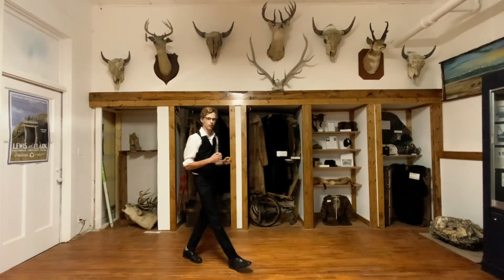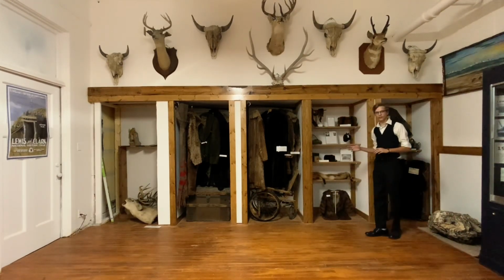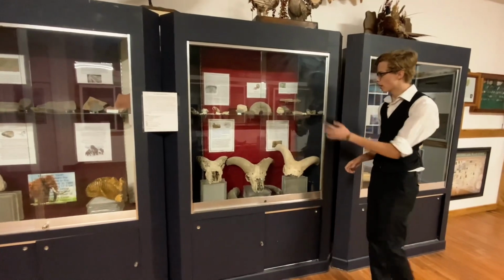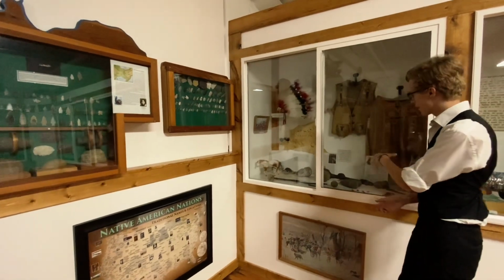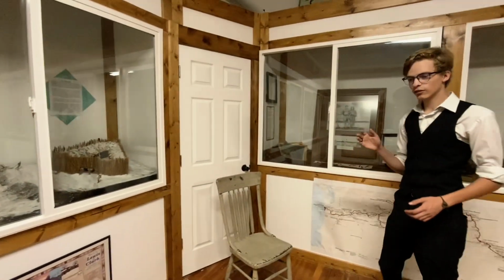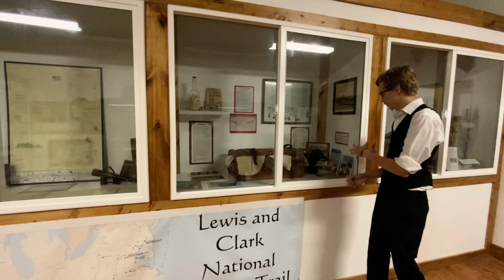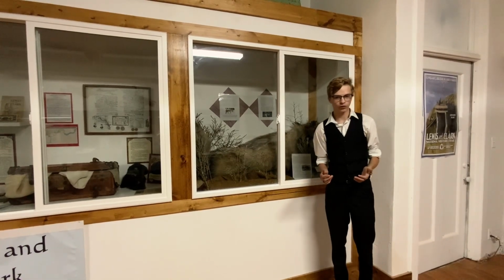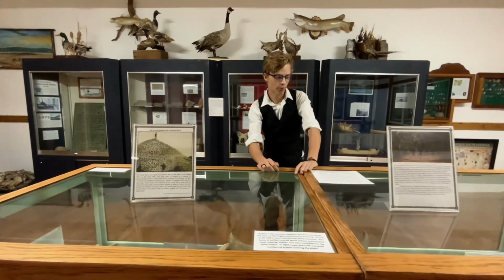Lewis and Clark room tour